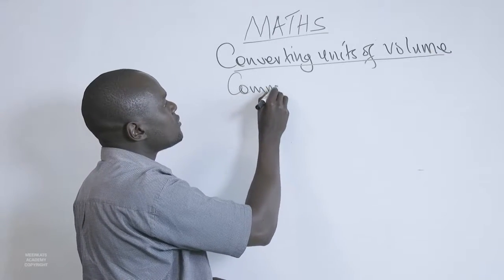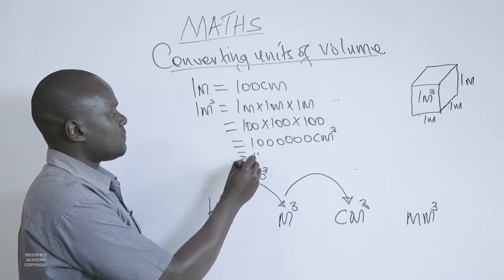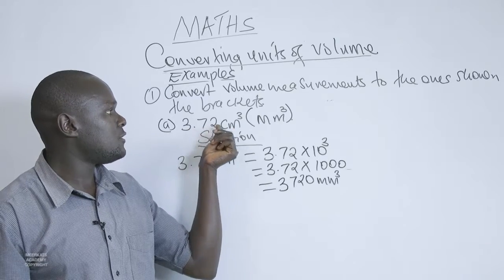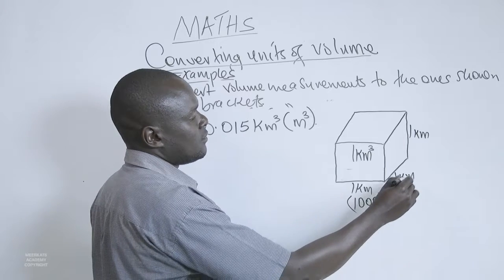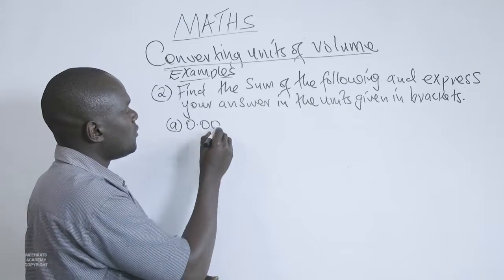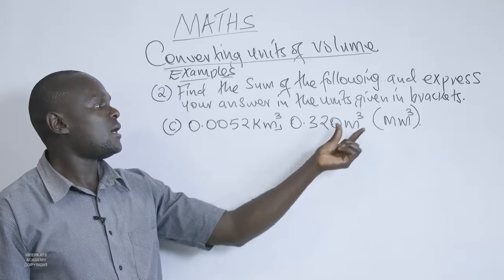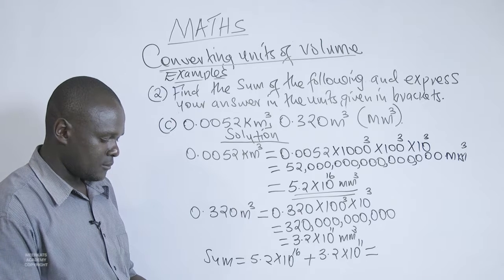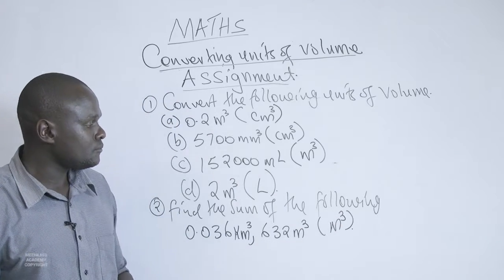222 Mr Jacob Bokoli Converting Units Of Volume MATHS YEAR 10